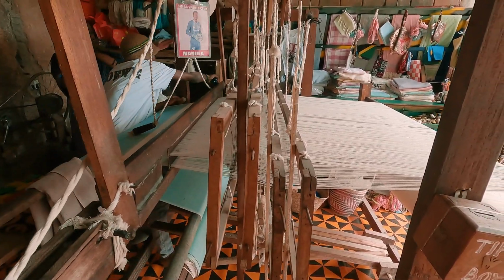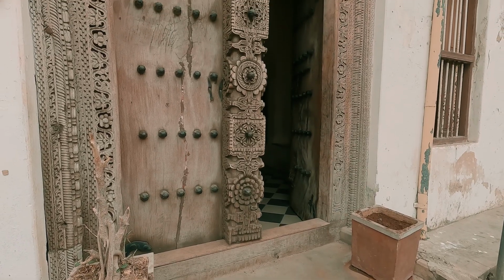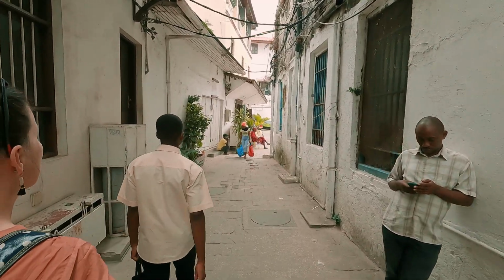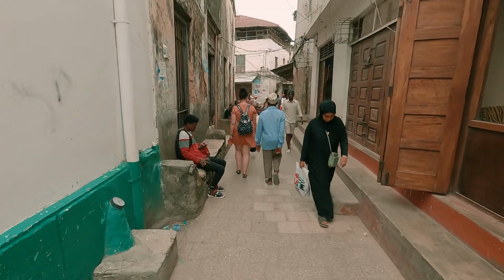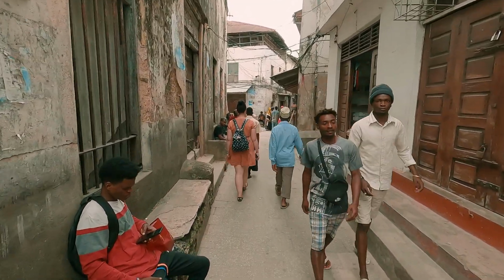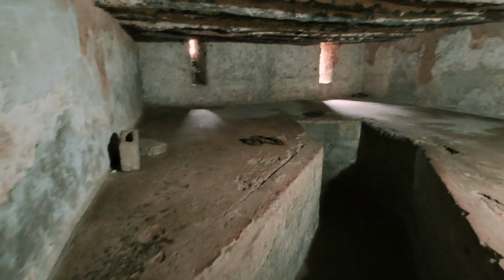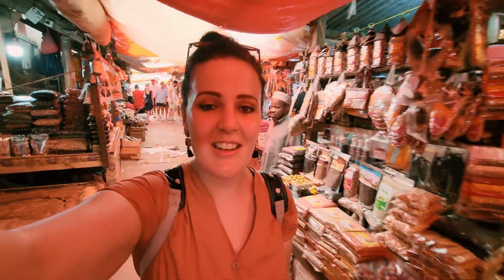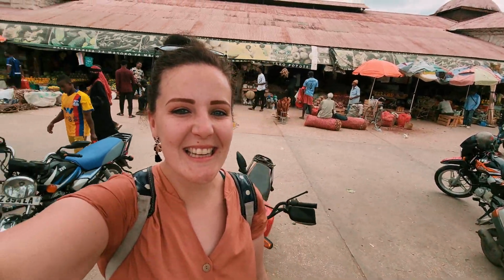Zanzibar | Stone Town Travel Guide 🇹🇿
Shortest recorded war? Here in Zanzibar? The history, architecture and markets in Stone Town are absolutely mesmerizing. You have to do this tour when you visit Zanzibar. Learning about the slavery here, makes you appreciate your life even more. Best day trip! Thank you to the best tour guide from Sun Tours.